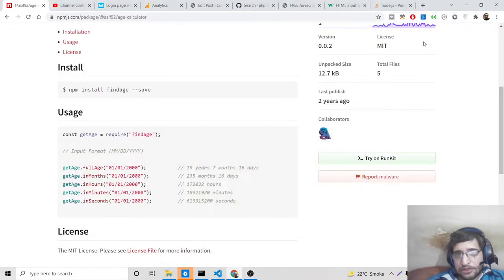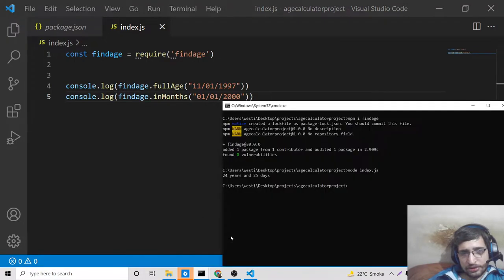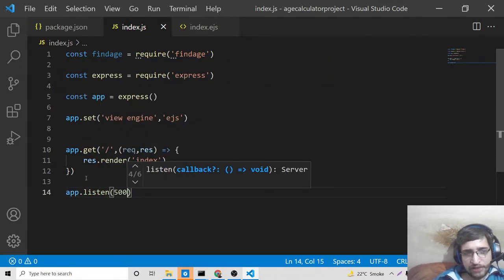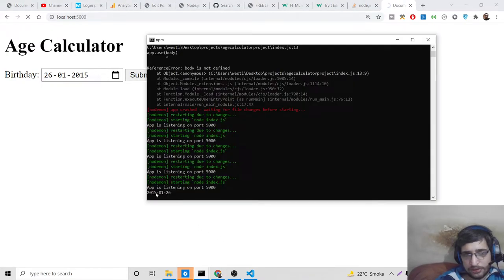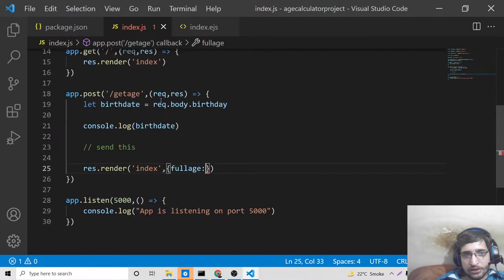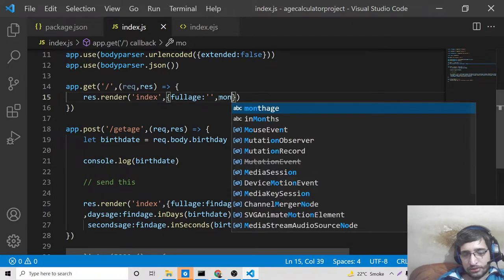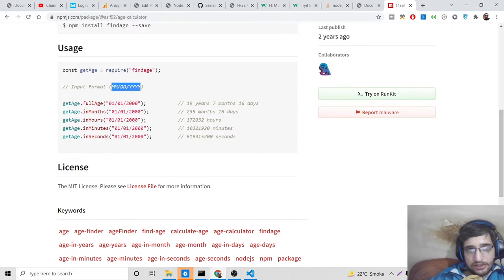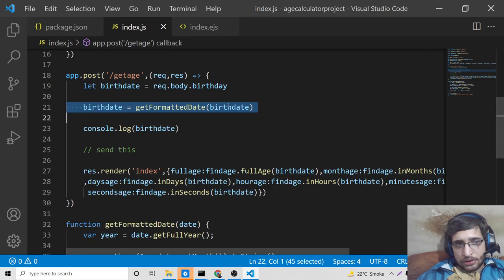Build a Node.js Express Age Calculator From DOB in Different Time Formats Using EJS